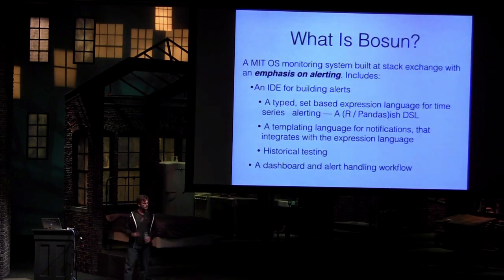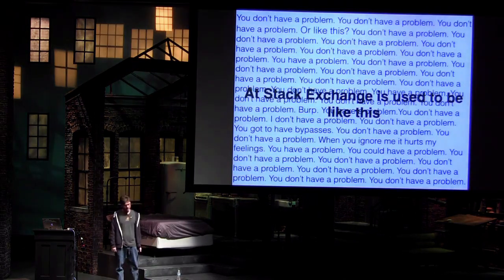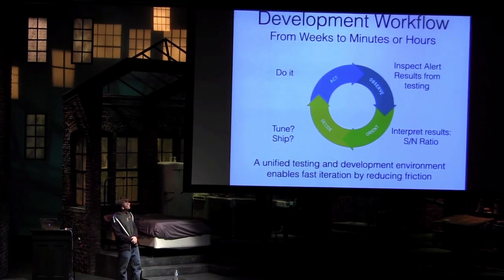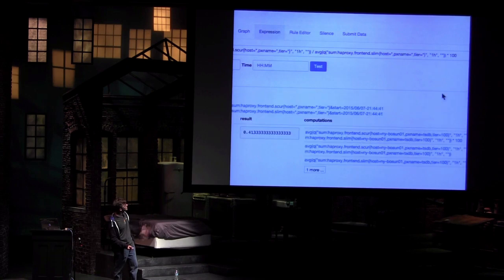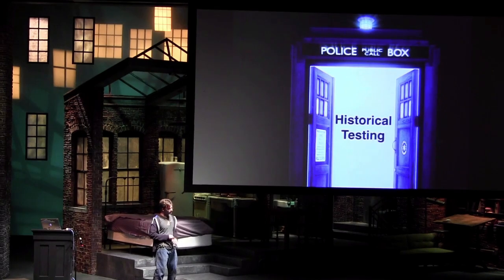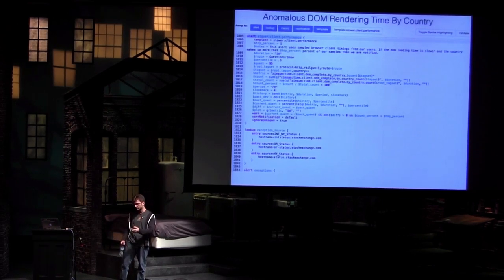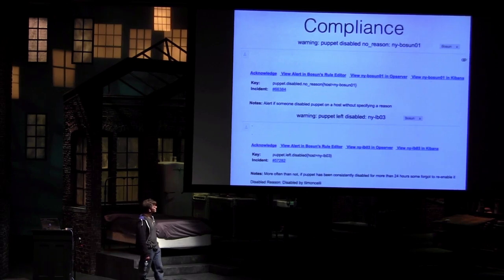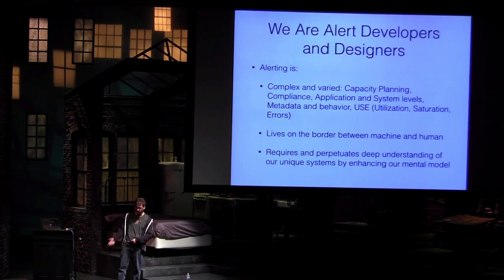Monitorama PDX 2015 - Bosun workshop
Kyle Brandt's session from Monitorama PDX 2015.